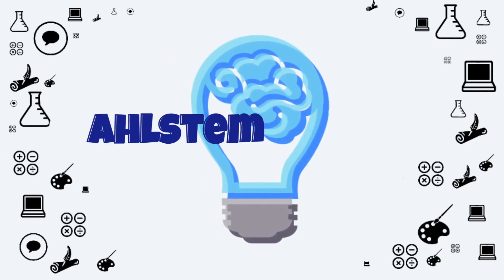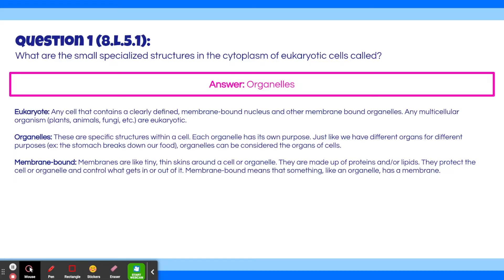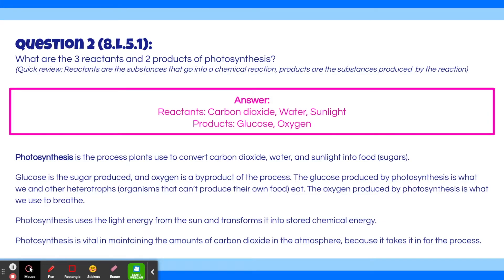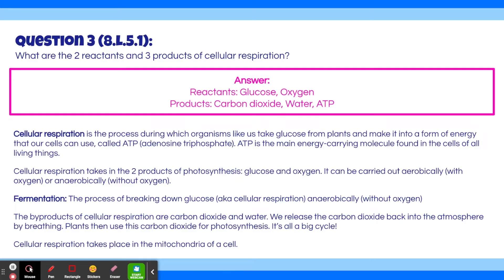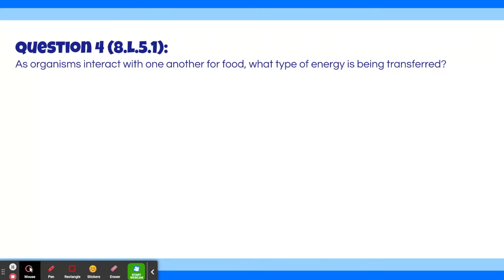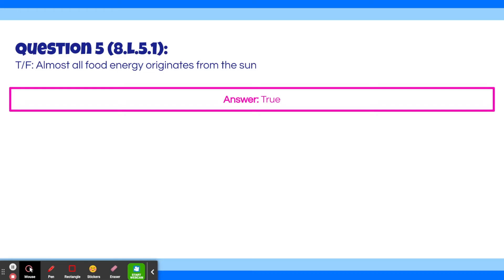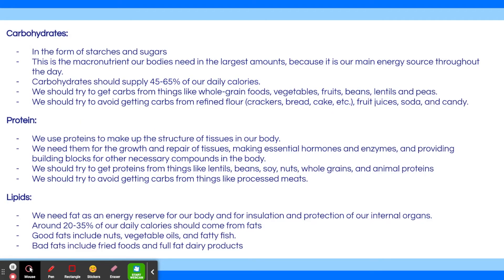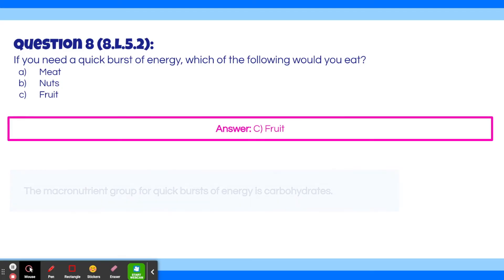8th Grade Science EOG Review: Molecular Biology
Timestamps:
0:00 - Intro
0:50 - Question 1
2:26 - Question 2
4:10 - Question 3
7:34 - Question 4
7:57 - Question 5
8:38 - Question 6
9:39 - Question 7
11:10 - Question 8

Credits:
Writer, Recorder, Editor: Anika Moolan